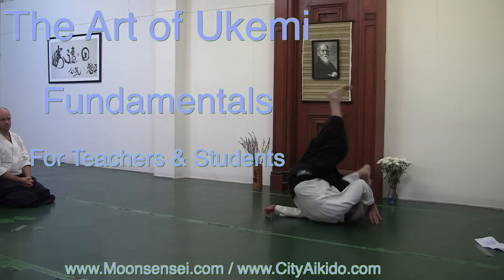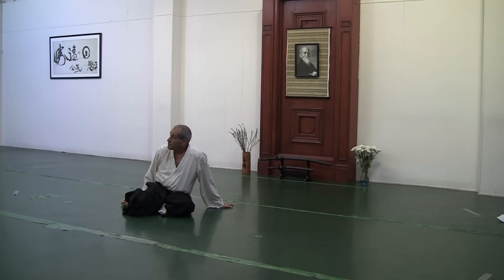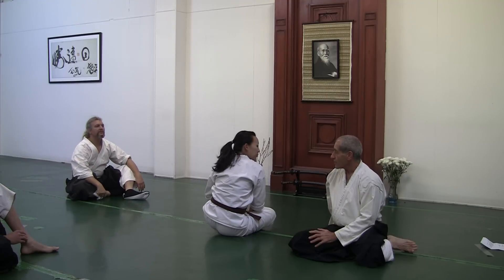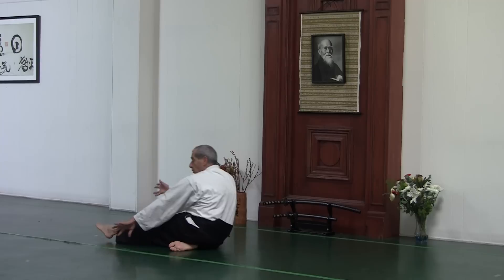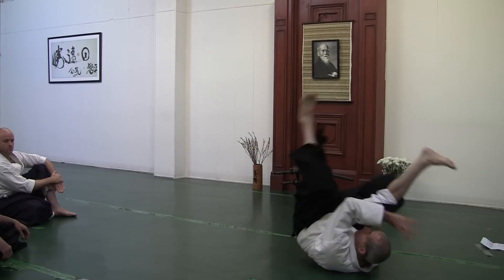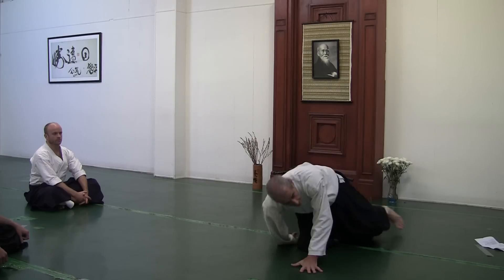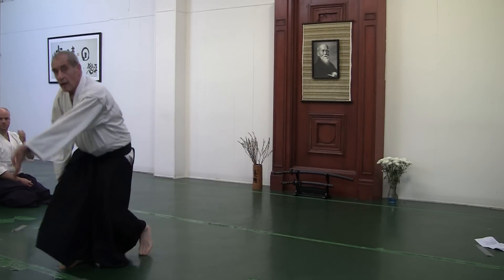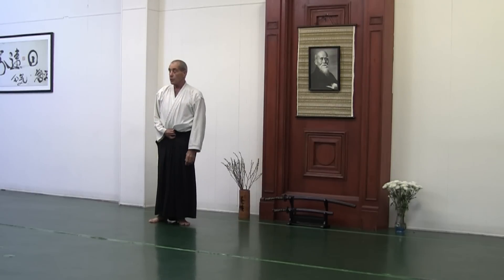The Art of Ukemi: Fundamentals/Moonsensei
An introduction to the fundamental principles of rolling and falling safely and easily. The video is designed both for beginners and as a guide for instructors. Here the art is shown in simple steps, from first day practice to rolling forward and backwards. Proper study should enable one to survive a throw or the loss of balance whether in a violent confrontation or a simple accidental fall. Practice gently. Never exceed your skill, develop it!